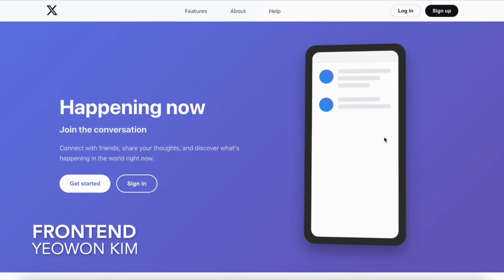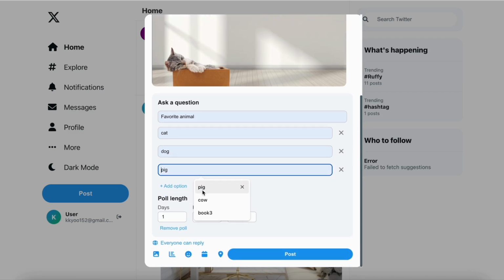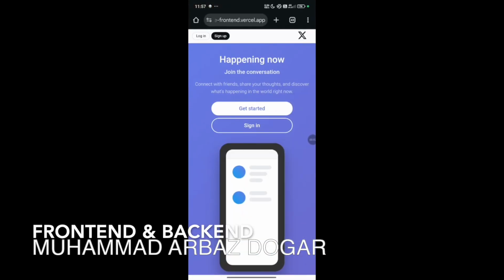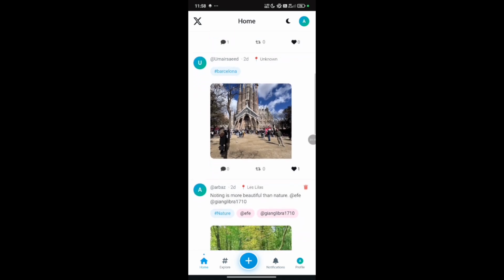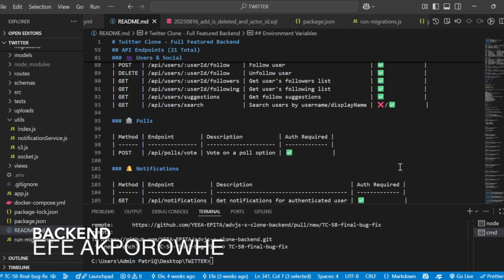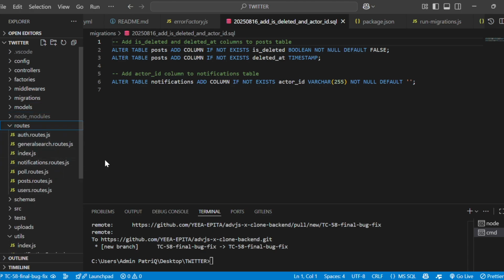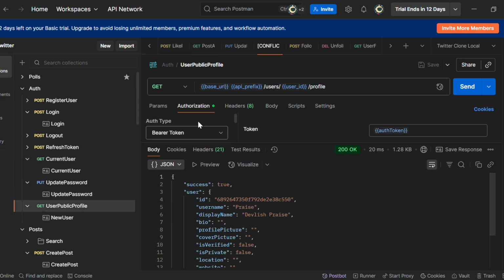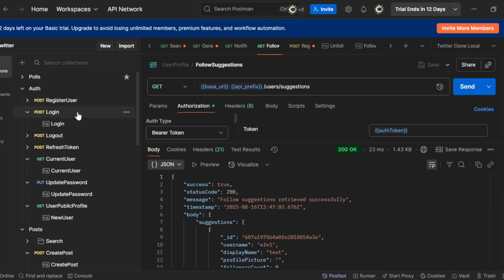Adv JavaScript - Demo Video - YEEA